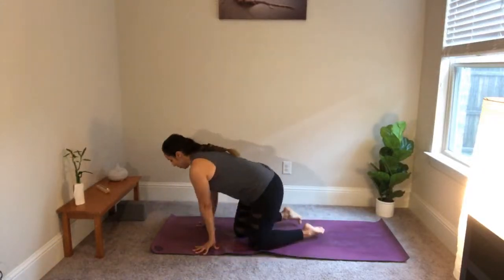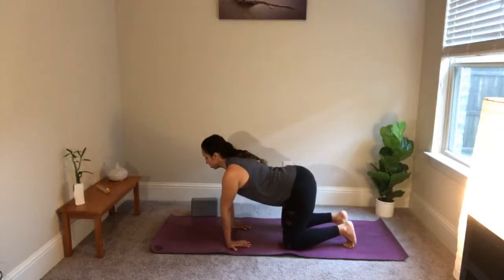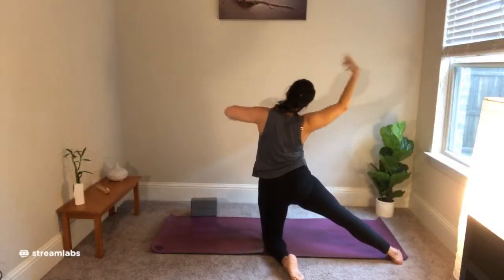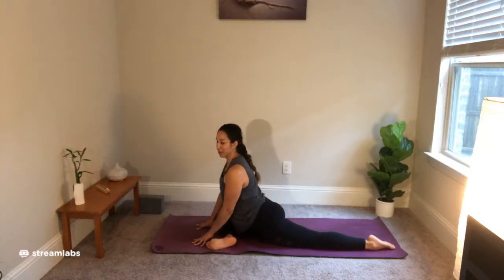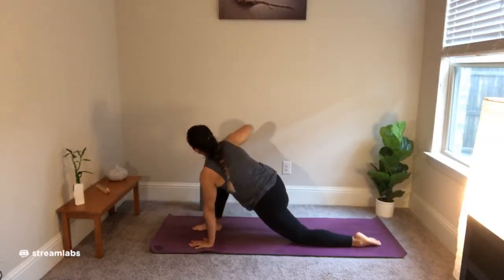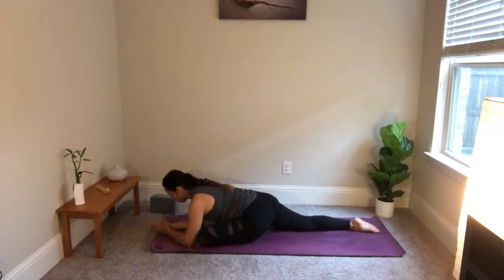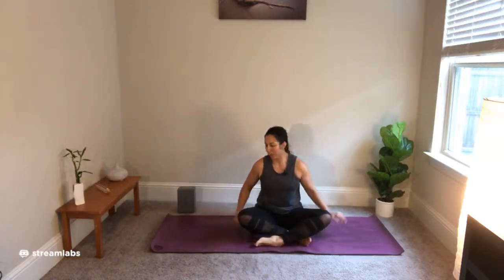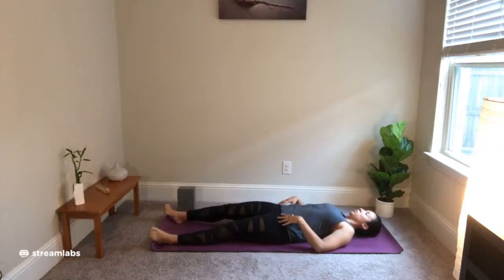Full Yoga Body Stretch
This practices invites you to go deeper into the poses and breath. Say hello to your hips, hamstrings and shoulders. Perfect for anytime, but also for when you need that extra stretch after working out. Enjoy!